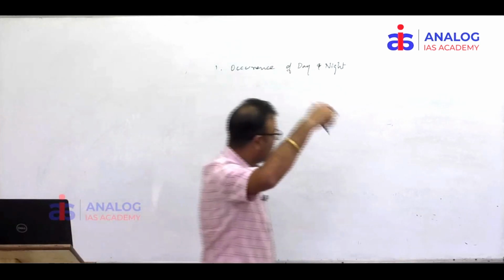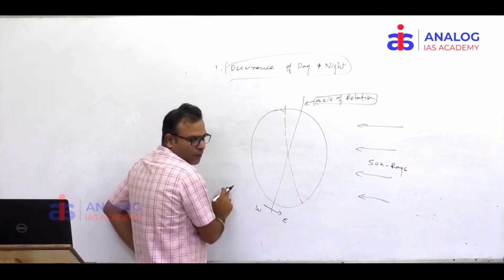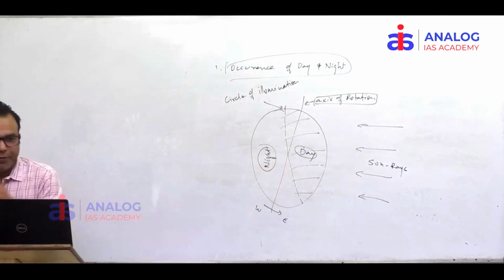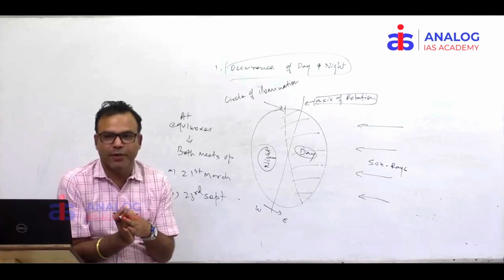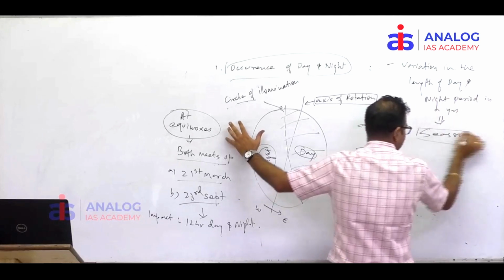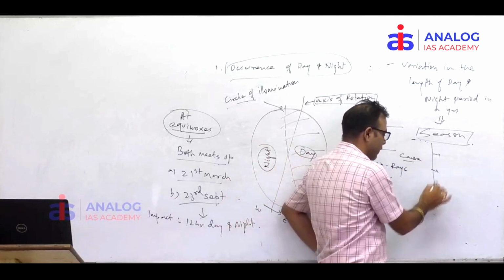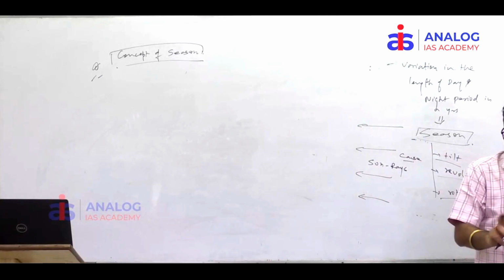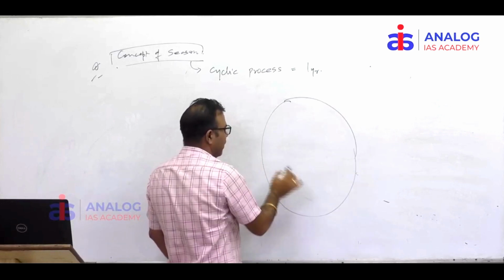Occarance of Day and Night | Mr. Priyesh singh | IAS/IPS| ANALOG IAS